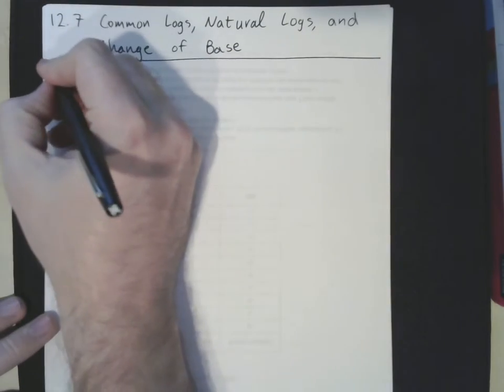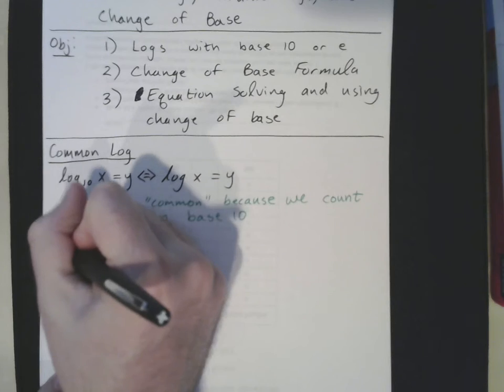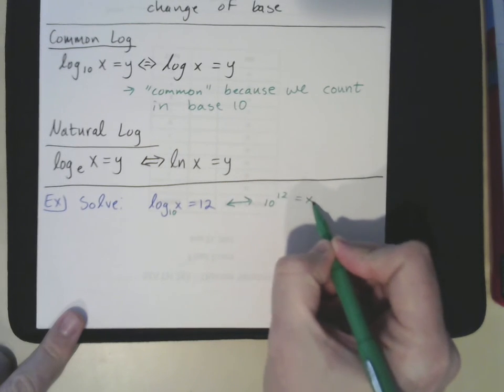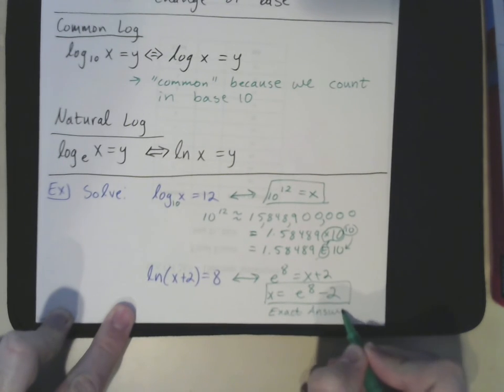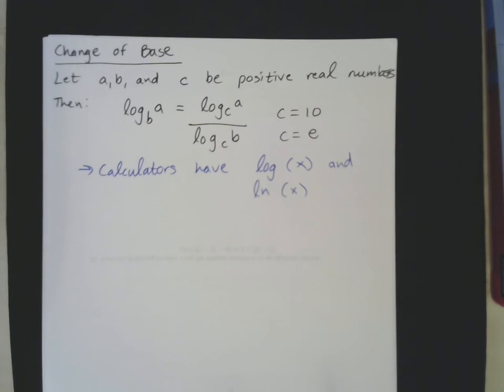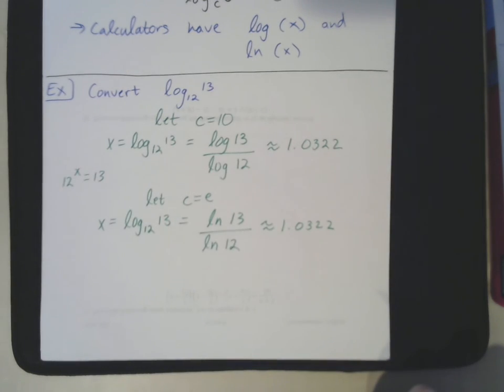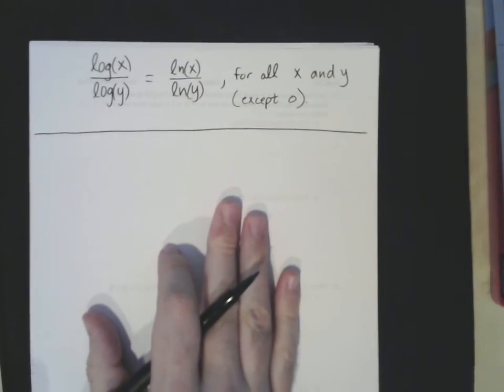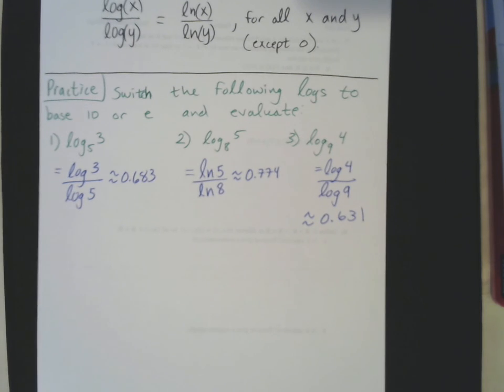Math 96 Lecture 12.7: Common Log, Natural Log, and Change of Base